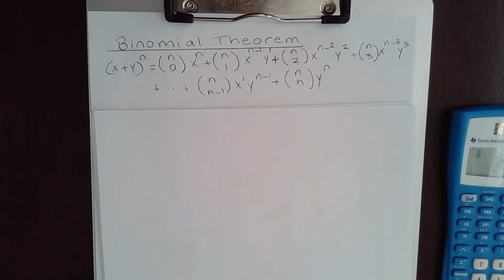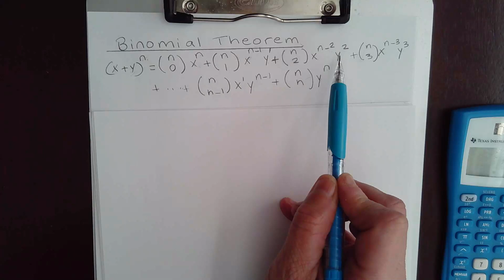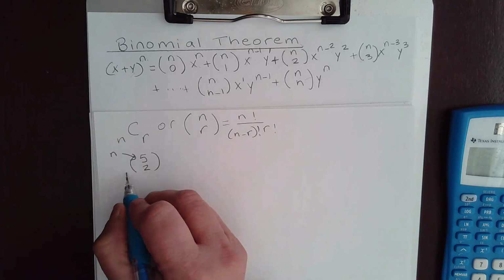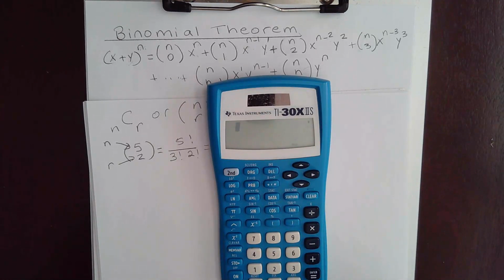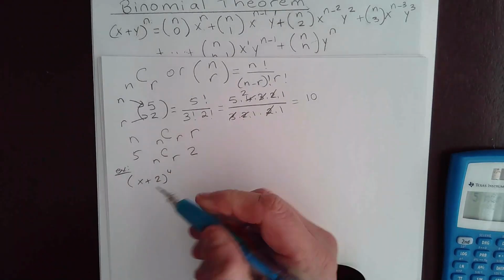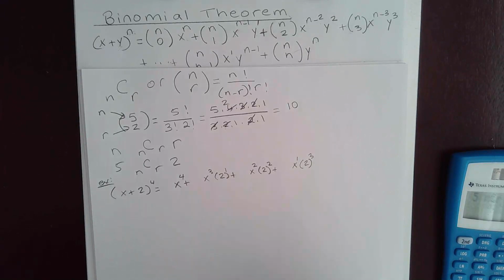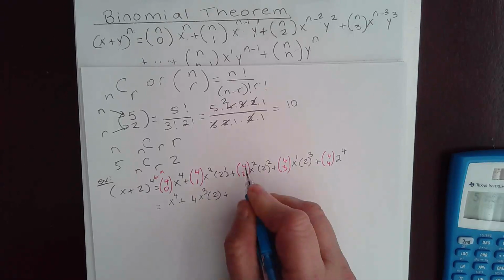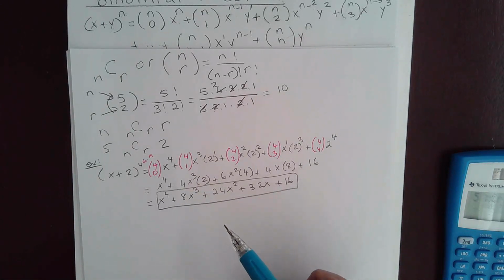How To Expand A Binomial Theorem - Precalculus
This precalculus video provides an introduction to how to expand a binomial theorem.